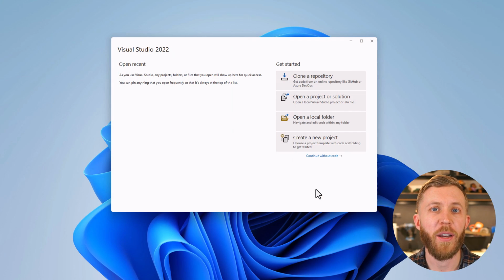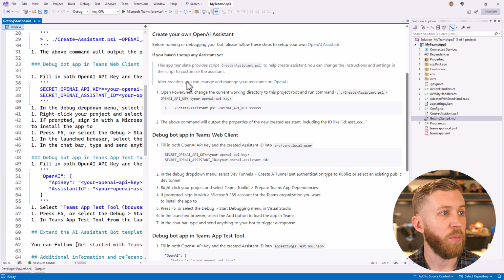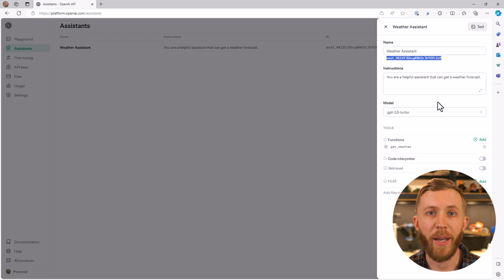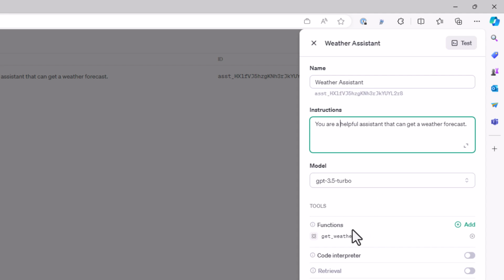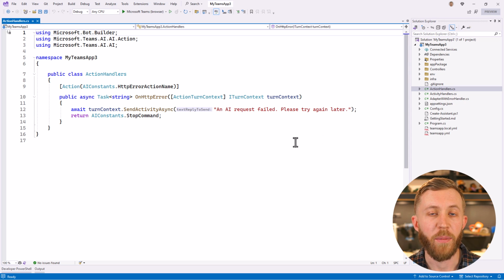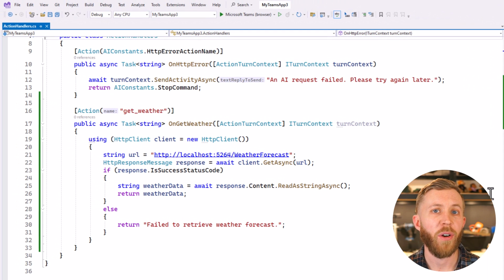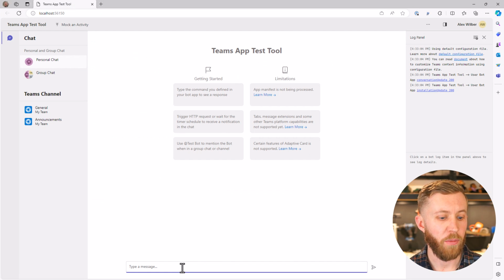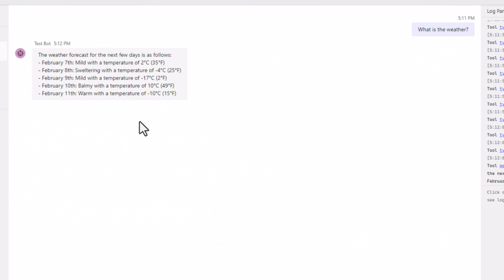Building an OpenAI Assistant for Teams with .NET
Create your own bot for Teams using the Teams AI Library to connect with the OpenAI Assistants API for a custom copilot-like experience - and do it with Visual Studio and .NET!